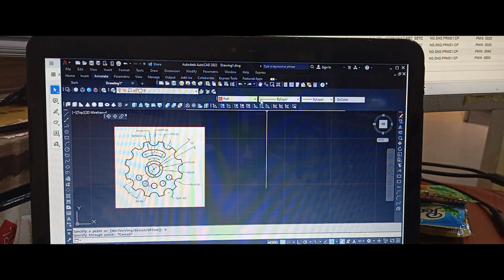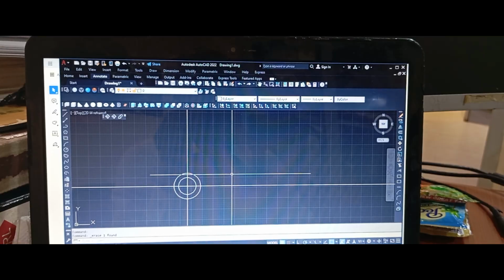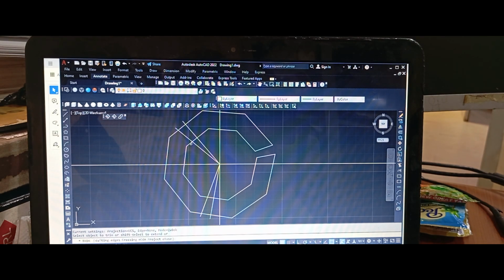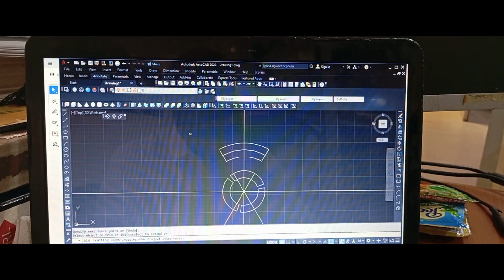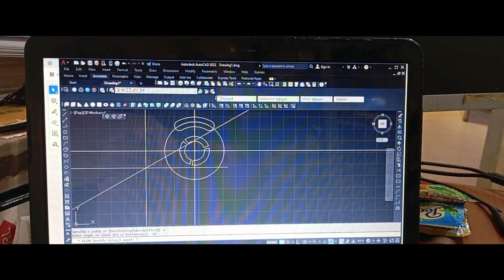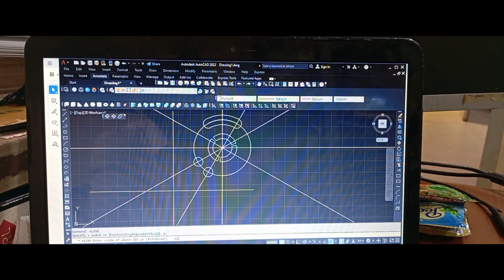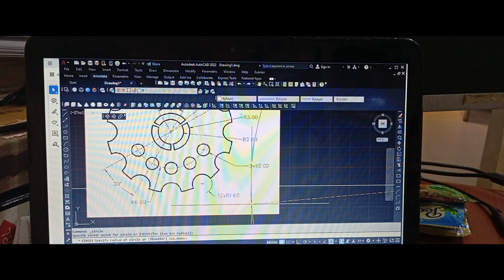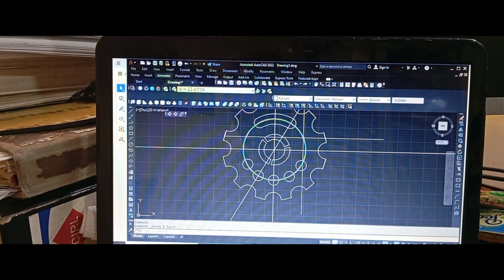AUTOCAD PRACTICE DRAWING 008